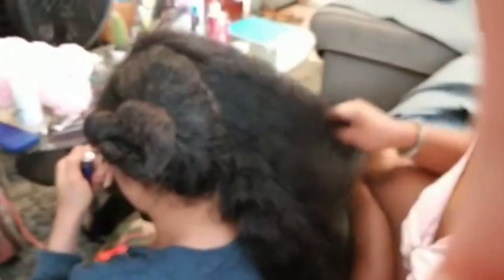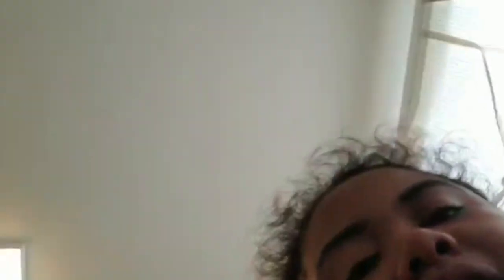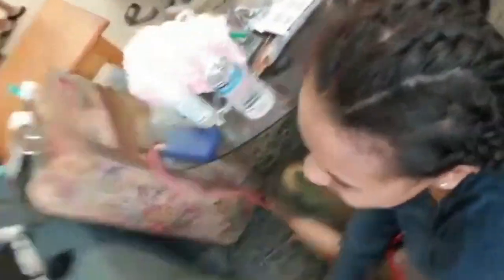Braiding My Sisters Hair (Cornrows)